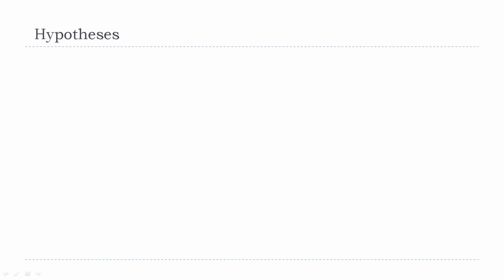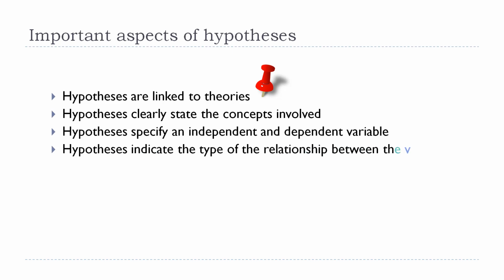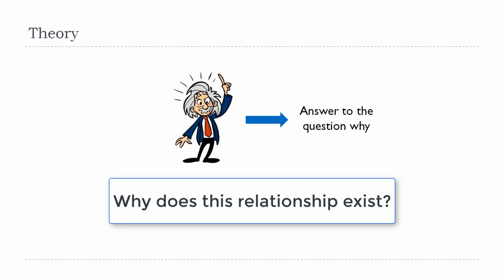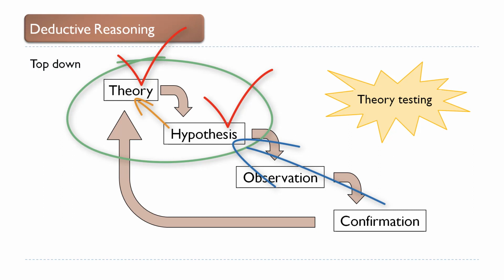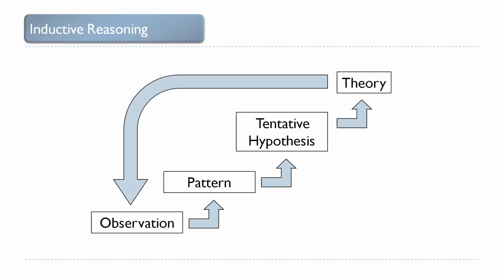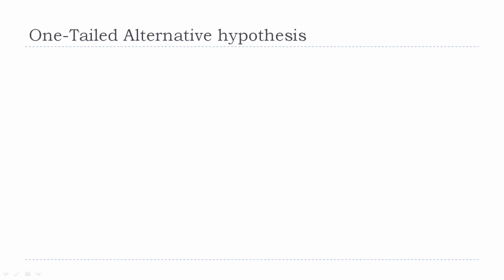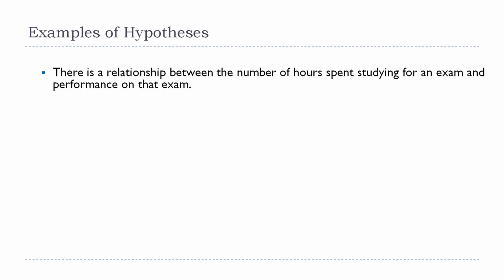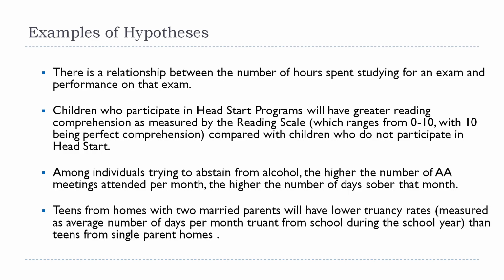Theories and hypotheses: Fundamentals part 4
This video provides definitions and examples of theories and hypotheses.